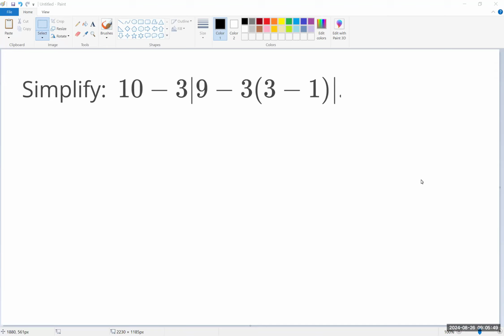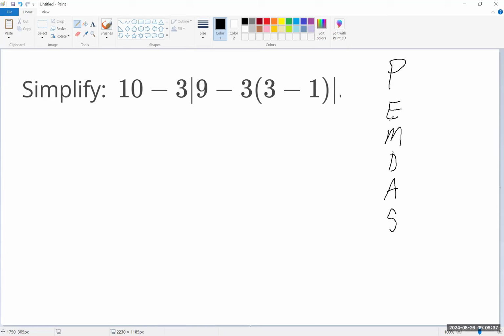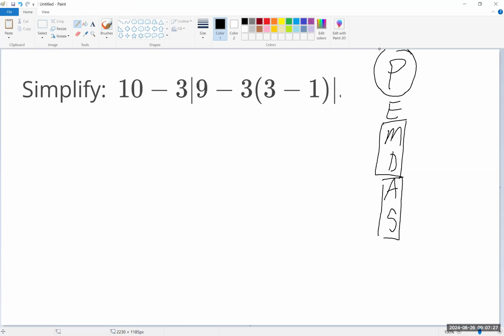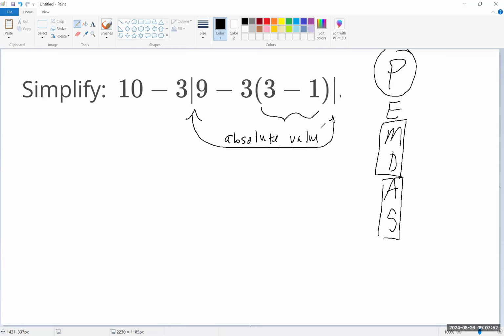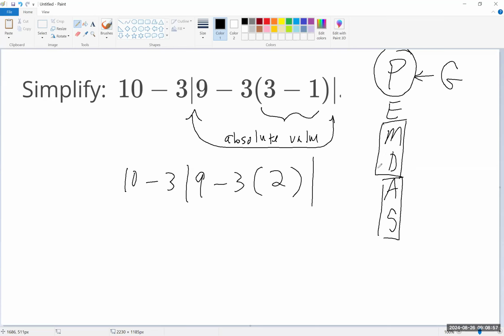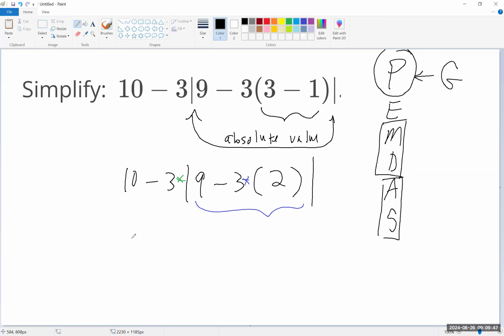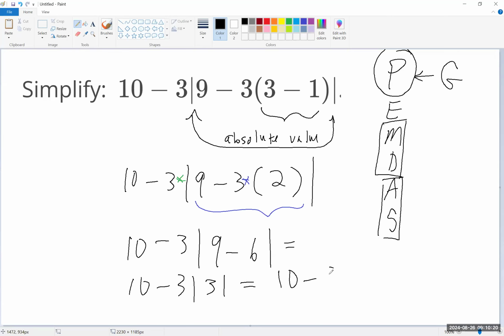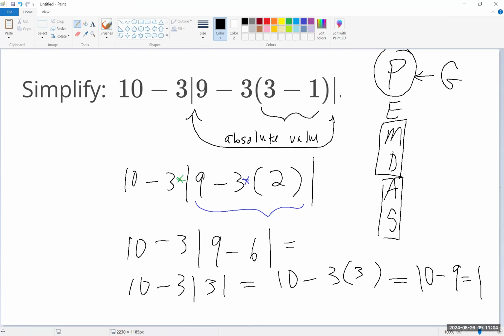Order of Operations with Absolute Value and with instruction on how to use PEMDAS properly